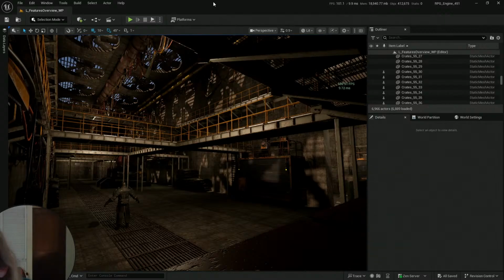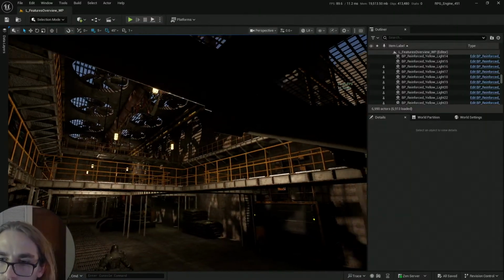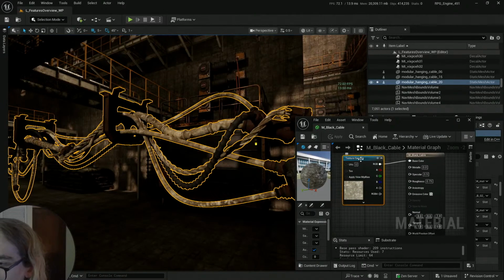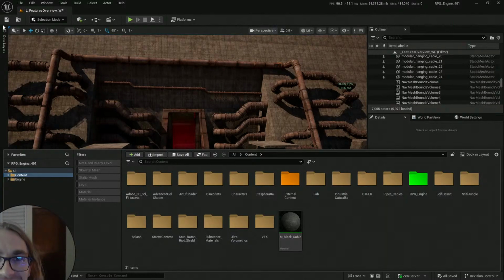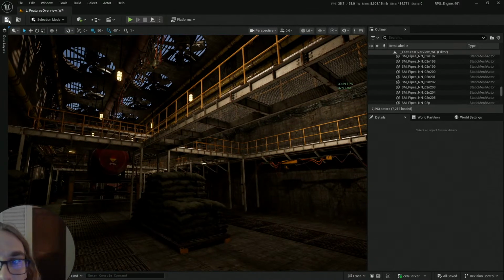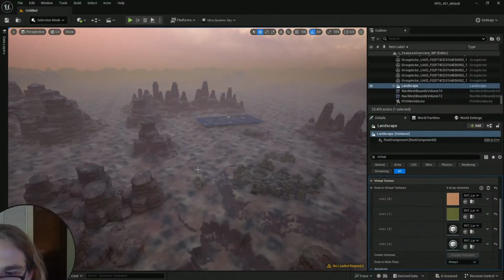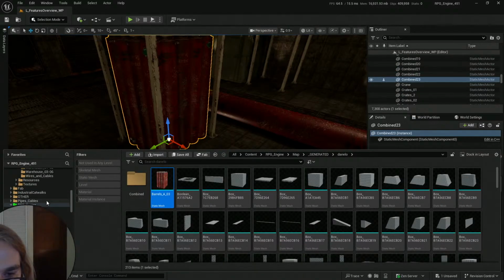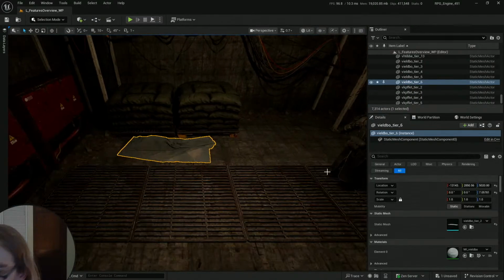Unreal Engine 5, Sci Fi Industrial Area [Pt 92]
Making a Sci Fi desert environment in Unreal Engine 5